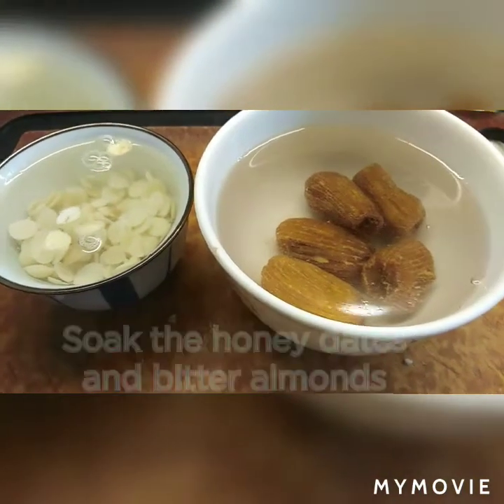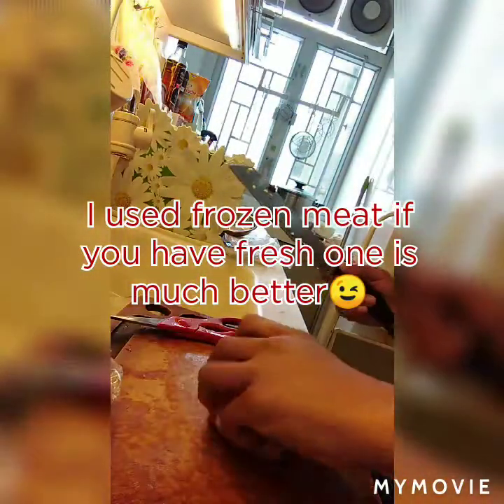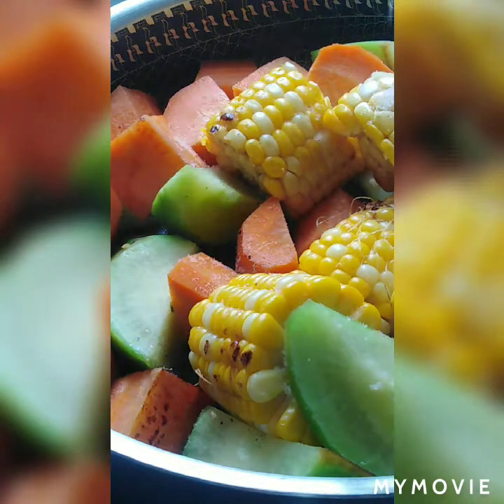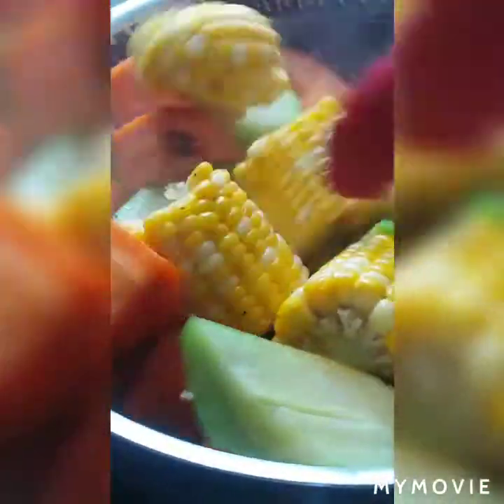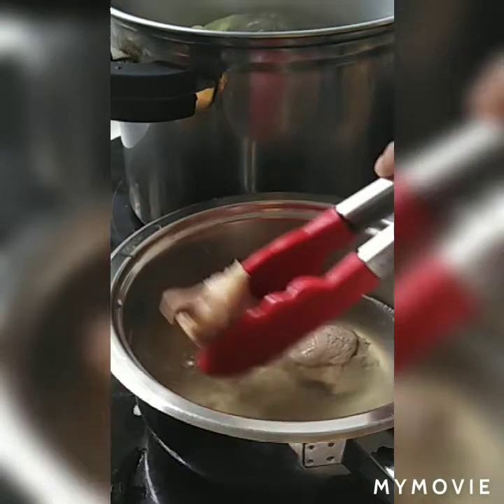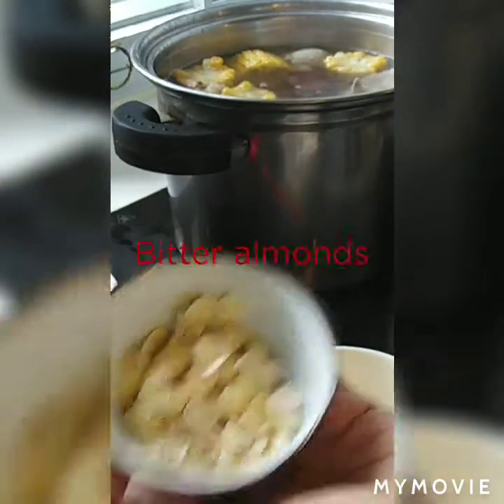Chinese soup 🥕 green radish and 🌽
Chinese soup